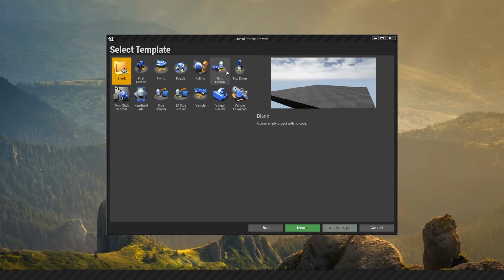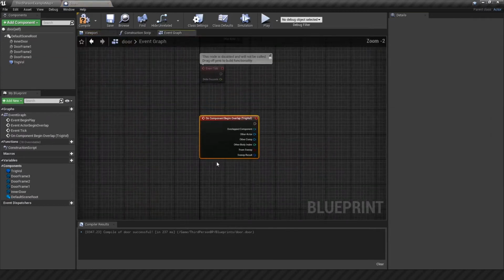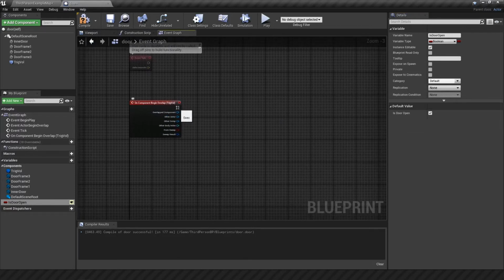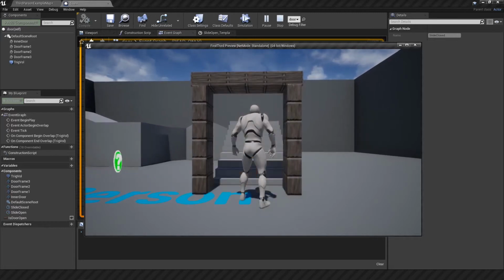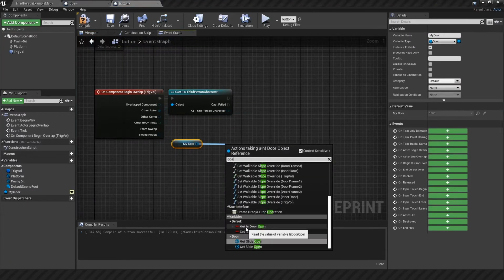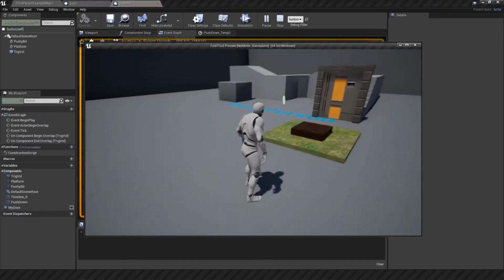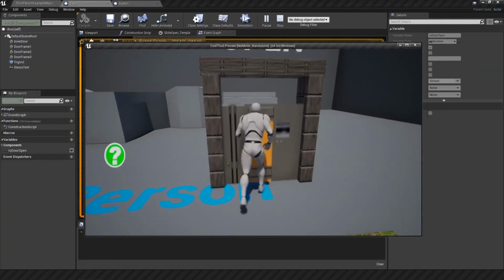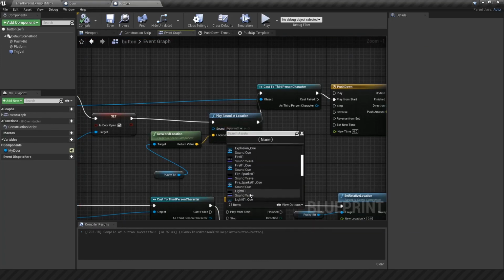Making A Door Switch in a Third Person Environment | Devlog #9 - Game Development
Devlog #9 - Making A Switch to Unlock a Door - Day 8 & 9

This video documents my learning experience of making a switch for unlocking doors in a third person environment in Unreal Engine 4. It involves a door (obviously) and a button of some kind which I connected to the door using variables.

It's pretty cool how it all works together in the blueprint but I did find it a little confusing to remember how the variables work. Just takes some getting used to I suppose. It fun though! Going to make a puzzle in the next video!